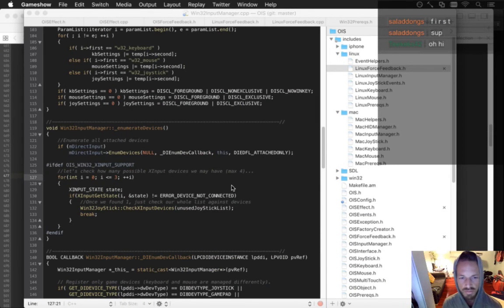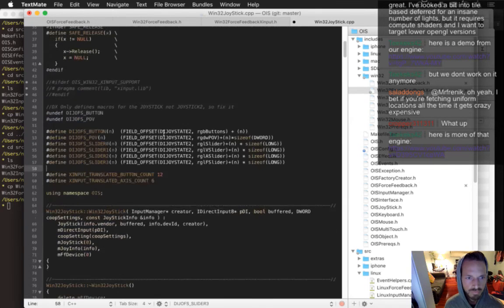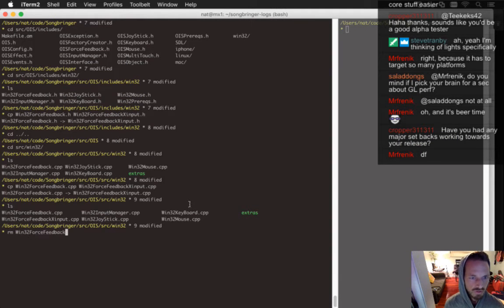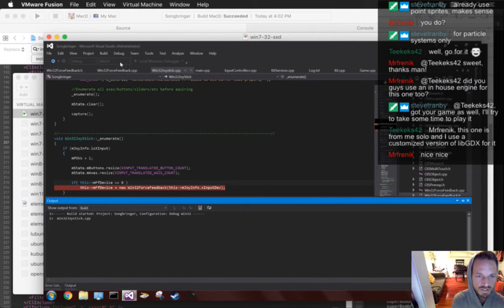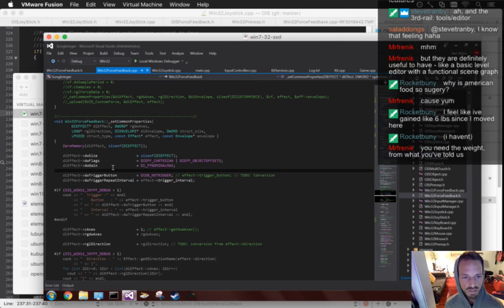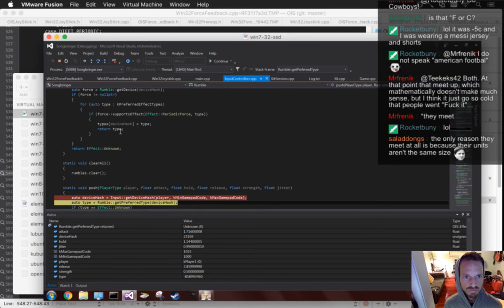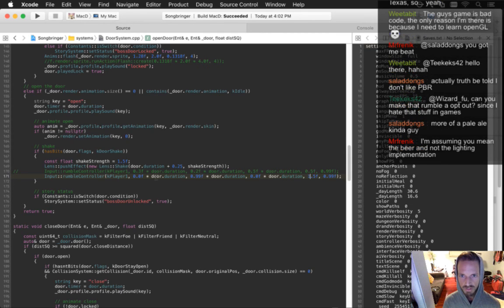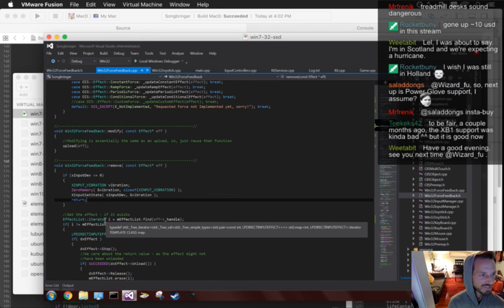Songbringer 509 - Controller Rumble pt 2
Developing the action RPG Songbringer. A Zelda-inspired, pixel-art, indie game made by one guy. Today: getting controller rumble to work on Windows (at least for the Xbox 360 controller).